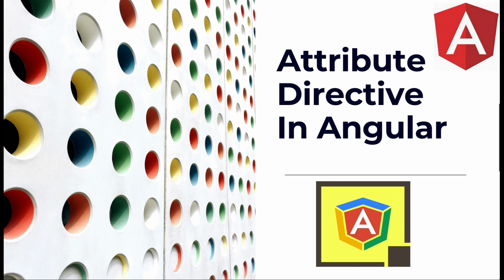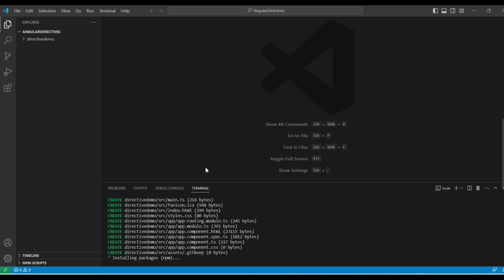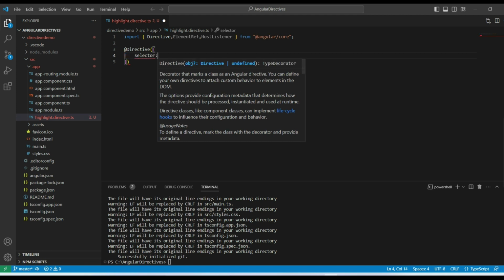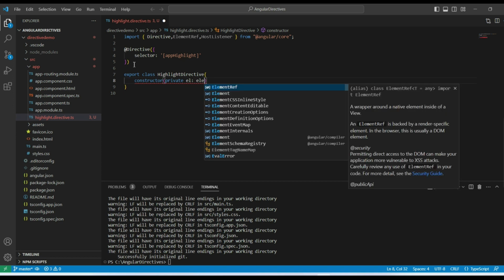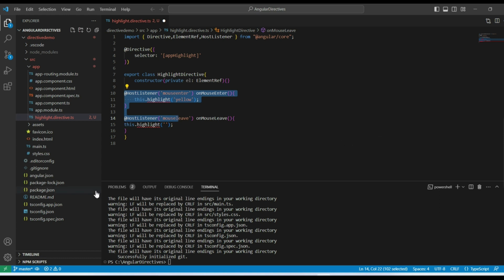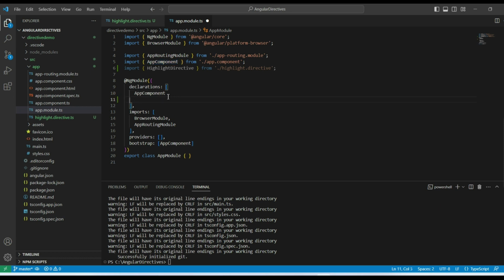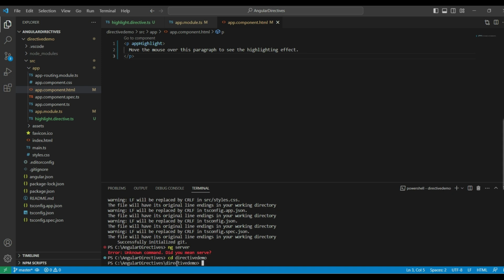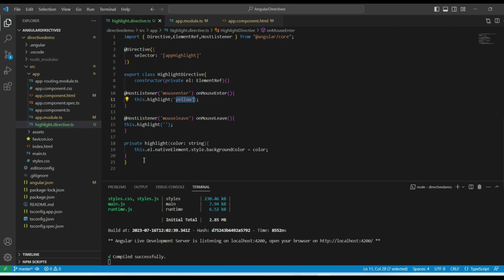Attribute directives in Angular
Directives in Angular 16
type of directives in angular
angular directives
attribute directive
structural directive
angular tutorial
angular for beginners
angular 16
directives in angular
what are directives in angular
directive types in angular
use of angular directives